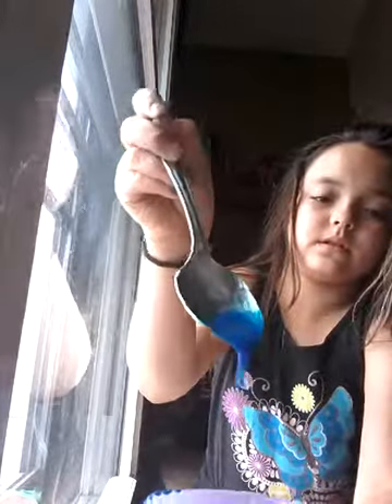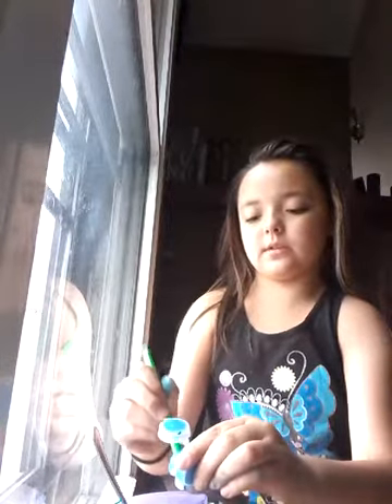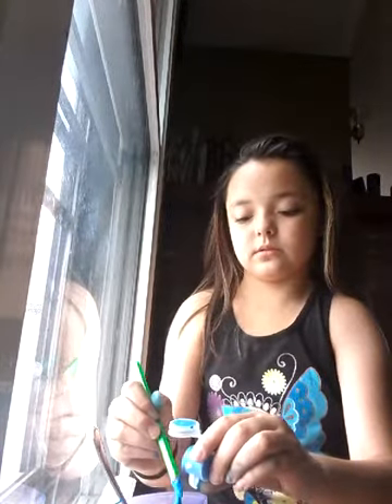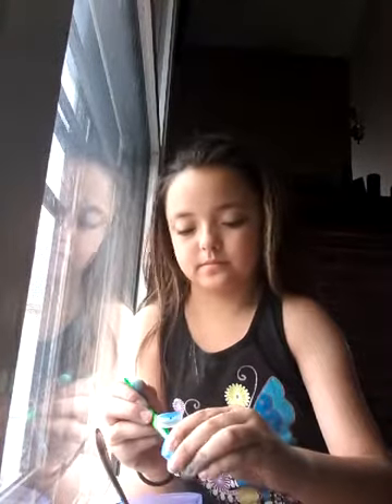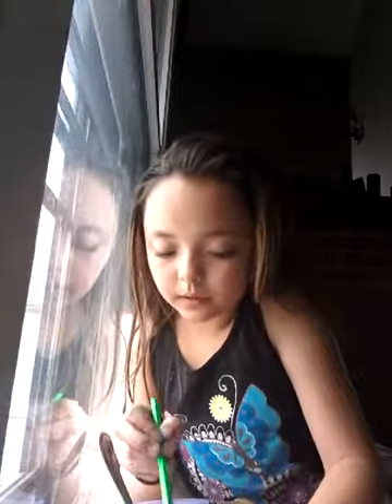Making hand sanitizer slime part 1